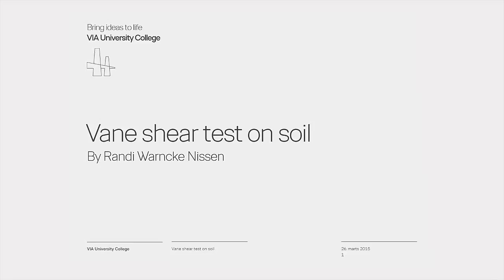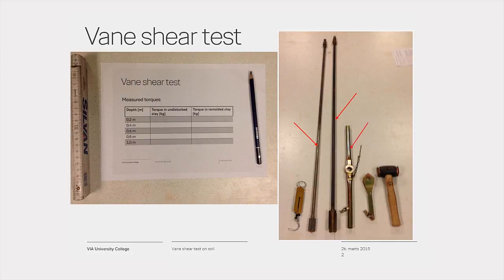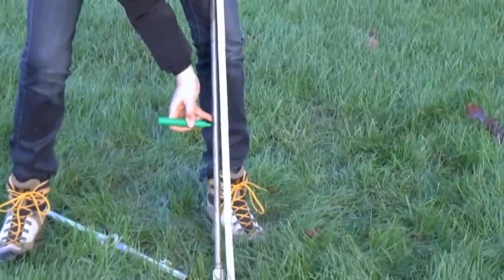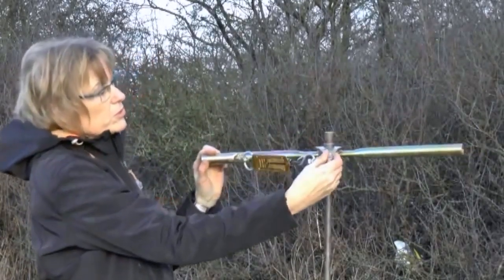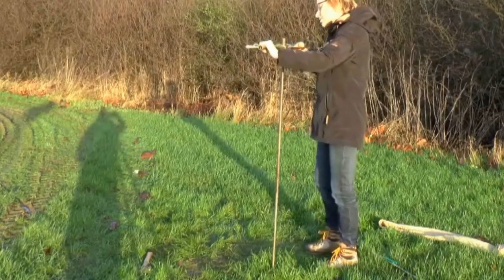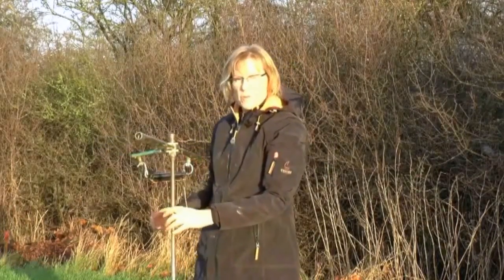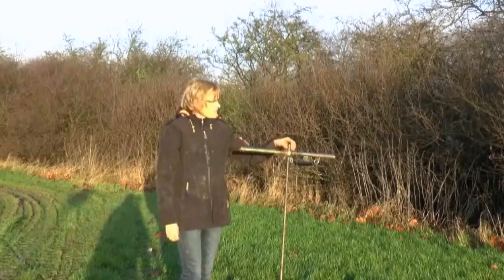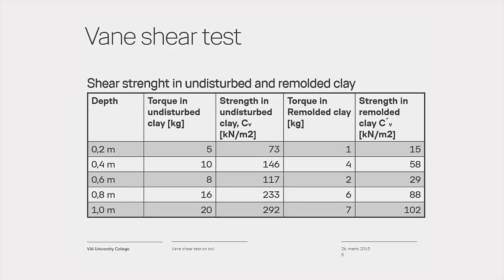Demonstration of in situ vane shear test